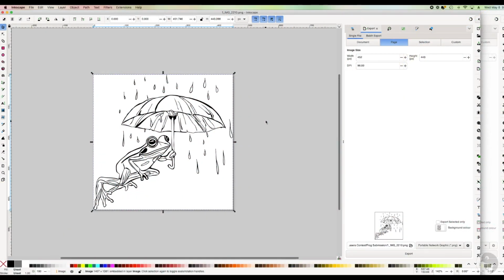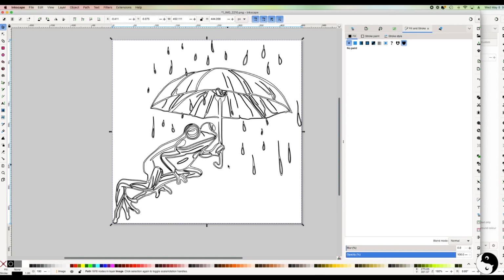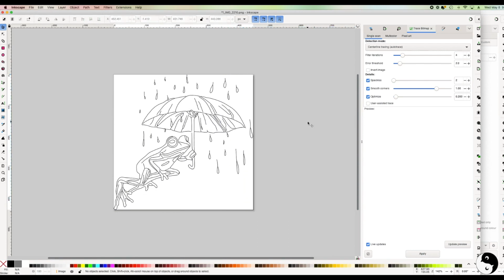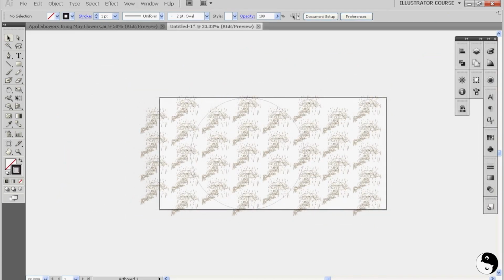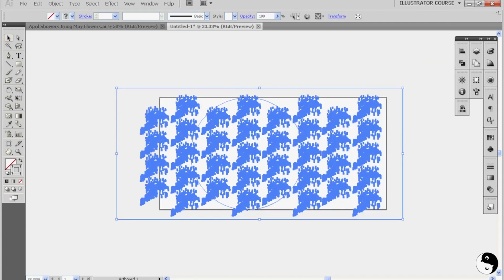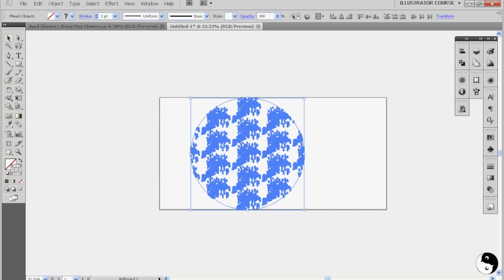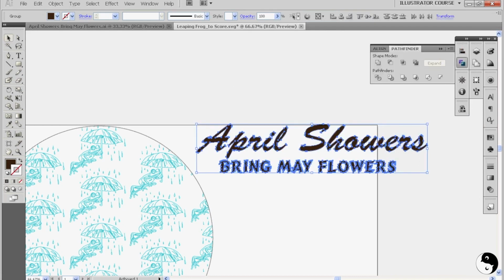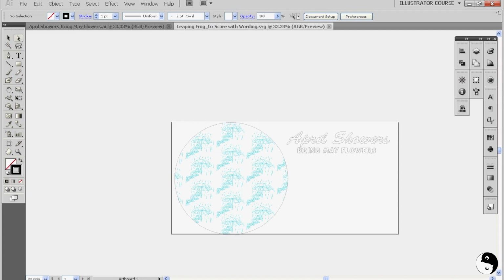How to Laser Score Design Secrets Revealed!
Are you someone who likes to design for the laser? Want to learn a shortcut on how to laser score your design? We have the tips and tricks so you don't have to re-draw your art work - again! We're also showing you how to format your SVG to score a wood round.

Purchase supplies here👇🏻👇🏻
We earn from qualifying purchases which we proudly donate to Alzheimer's research. If you choose to purchase from one of these links, we will make a commission at no additional charge to you.

Digital Calipers